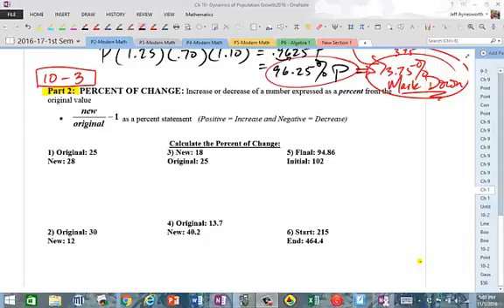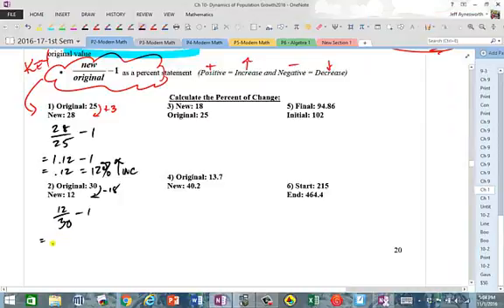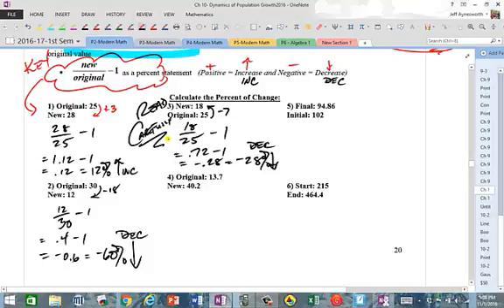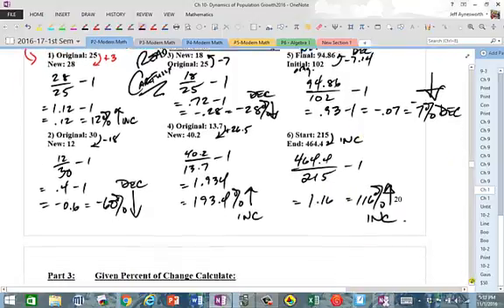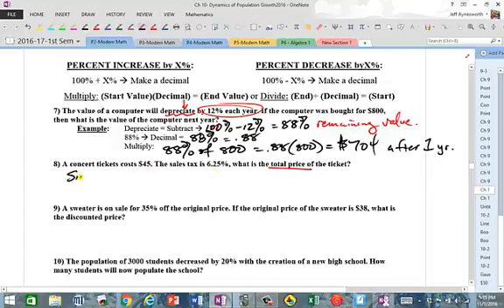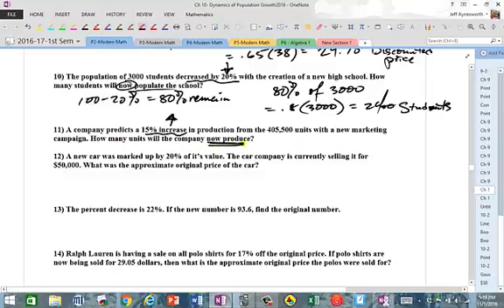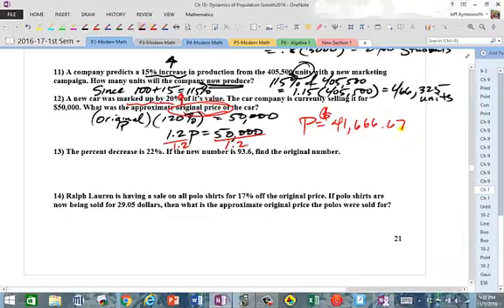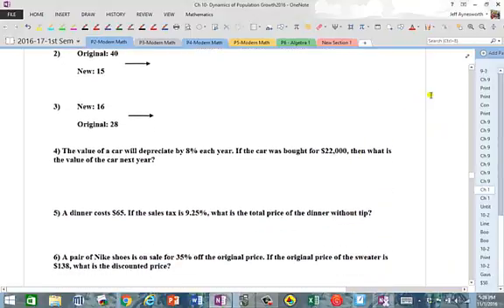10 3 Introduction Parts 2,3 Percent of Change Video